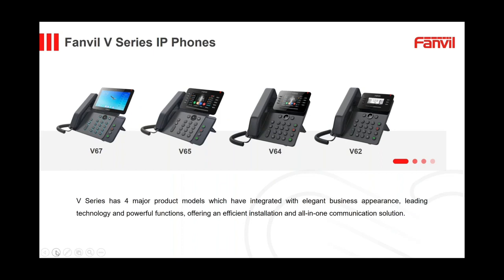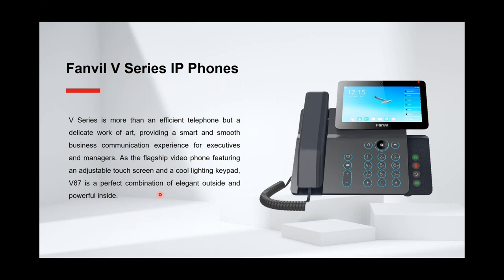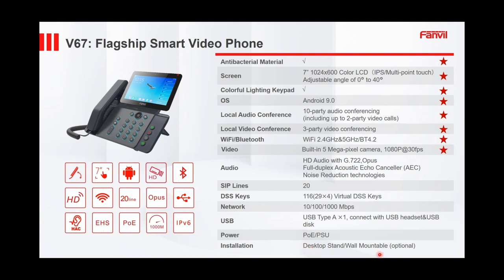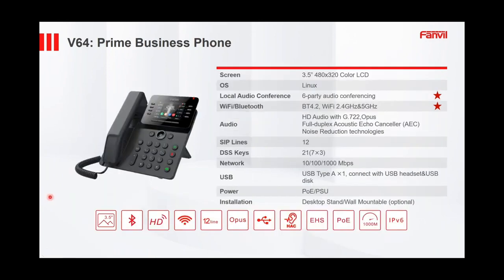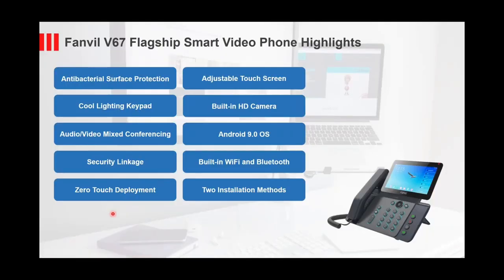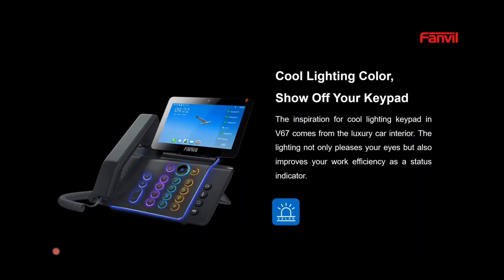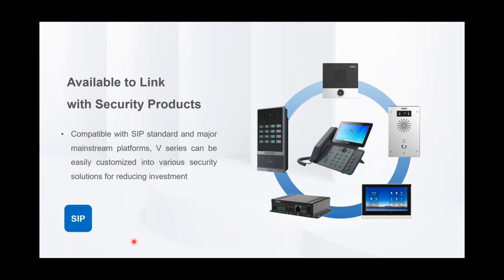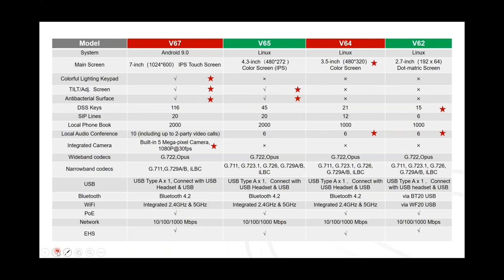Personalize Your Workplace with Fanvil Brand new V6 Series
V Series is more than an efficient telephone but a delicate work of art, providing a smart and smooth business communication experience for executives and managers. As the flagship video phone featuring an adjustable touch screen and a cool lighting keypad, V67 is a perfect combination of elegant outside and powerful inside.